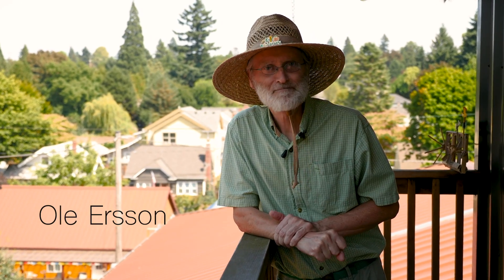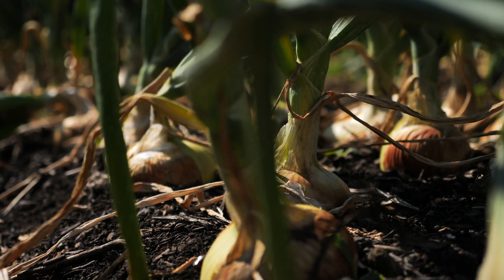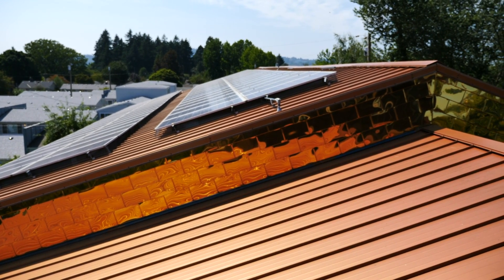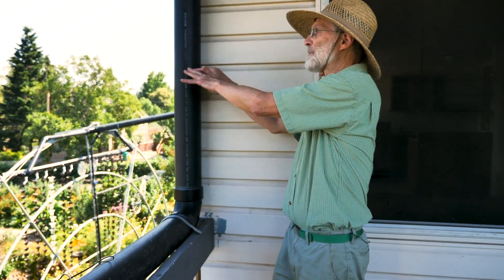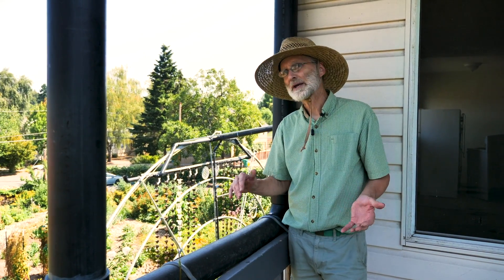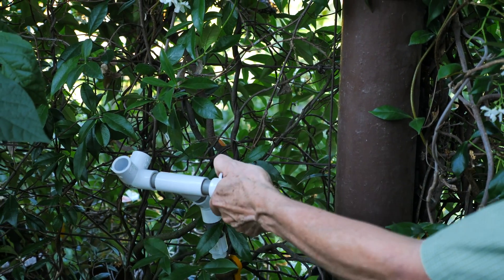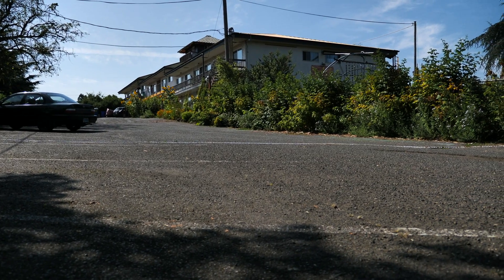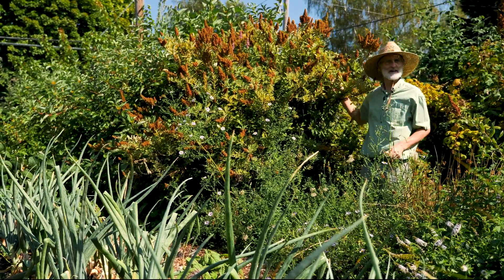Funky Portlandia Ecovillage is Giant Rainwater Sponge!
Kailash Ecovillage in Portland Oregon has designed their land around absorbing all of the rain that falls on their  2 acres. By shaping the land and directing all of the runoff into water harvesting swales, as well as using all of the kitchen and humanure compost to create massively fertile and spongy soil, the hundreds of thousands of gallons of rain that falls on this ecovillage is soaked into the ground to recharge groundwater supplies.

Kailash founder, Ole Ersson, takes us on a tour of their systems in this video.

This video is part of the Rainwater Harvesting Online Course produced by Oregon State University: